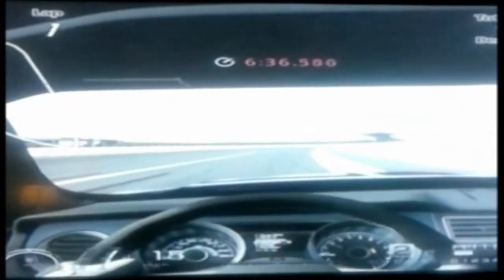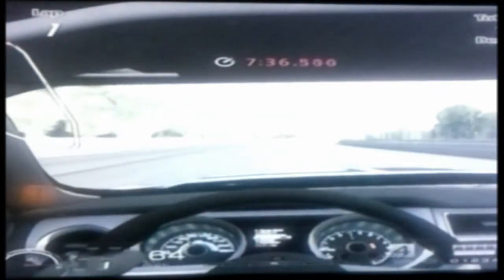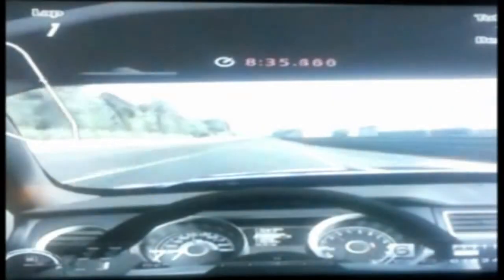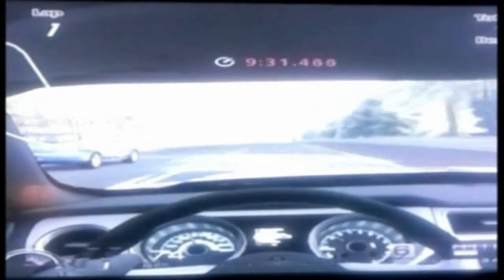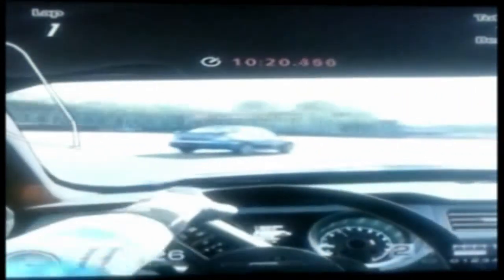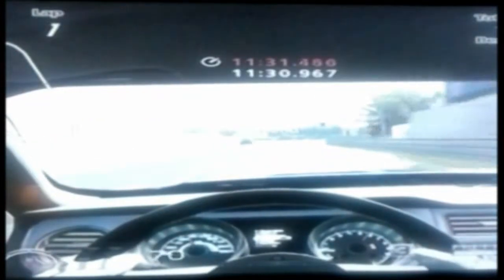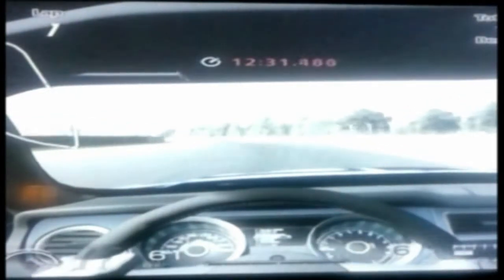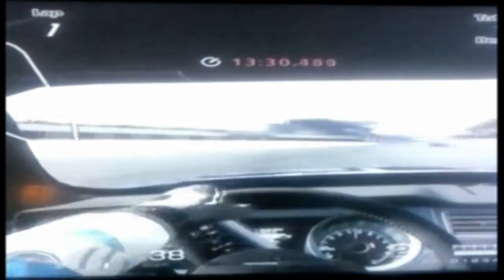Supercharger review! 400 miles later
Thanks wix